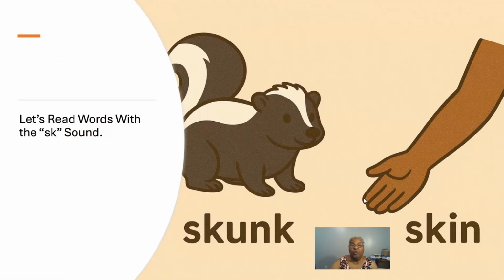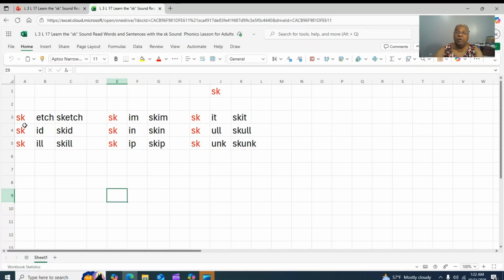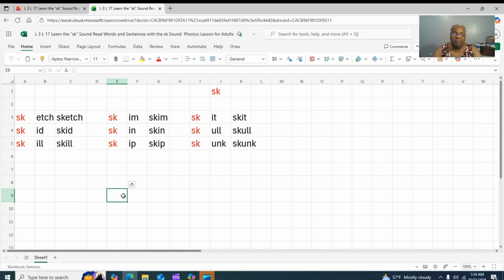Grade 3 Lesson 17 Learn the sk Sound | Read Words and Sentences with the sk Sound | Adult Phonics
In this lesson, you’ll learn how to read and say the “sk” sound step by step.
We’ll practice reading words that begin with the sk blend—like skin, skip, and skunk—and then read short sentences using those words.

🗣️ What You’ll Learn:

How to pronounce the sk sound clearly

How to read common sk words

How to build reading fluency by reading full sentences

📖 Word Practice Includes:
skid, skin, skip, skim, skill, skull, skunk, sketch, skit

This lesson is part of the Homeschool for American Adults: Phonics & Writing Series, designed for adult learners at reading levels 1–3. Go at your own pace and follow along with the teacher to build confidence, one sound at a time.